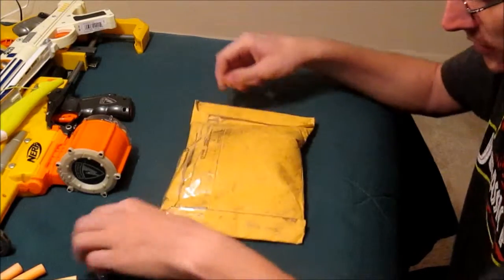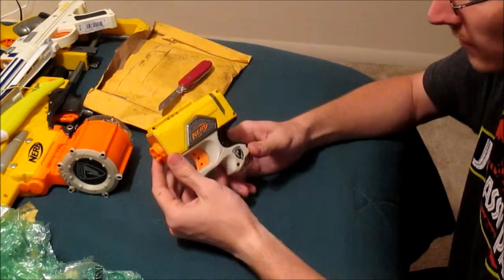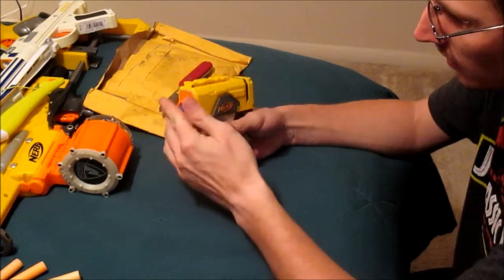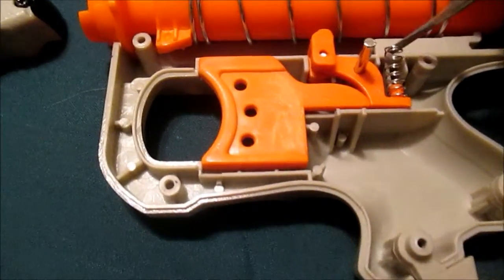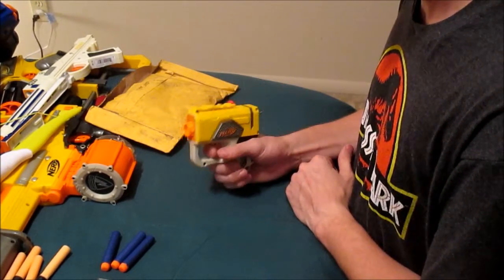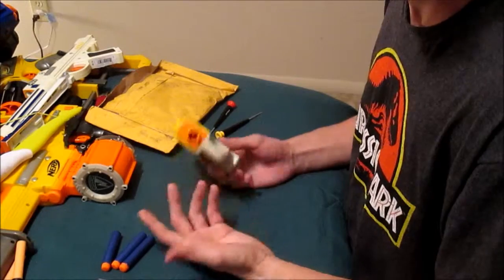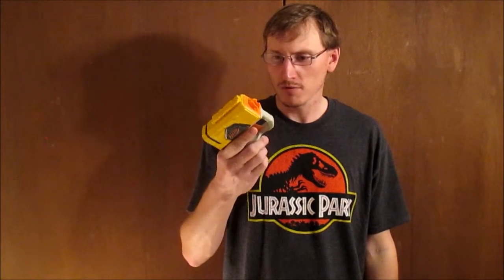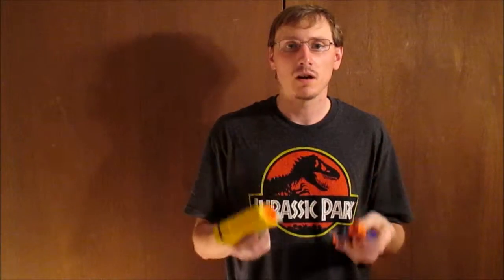Ebay Unboxing and Spring Repair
This a unboxing of an Ebay find for my girlfriend.  Had to do a little fix to the catch spring it fell out during shipping.